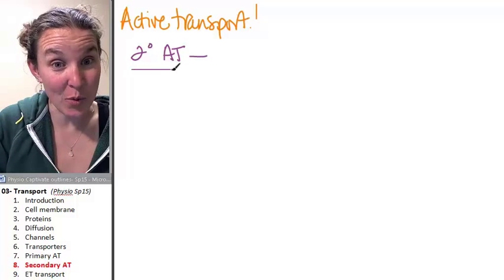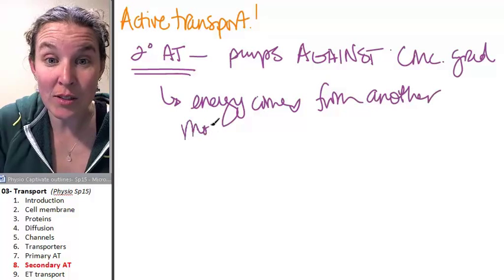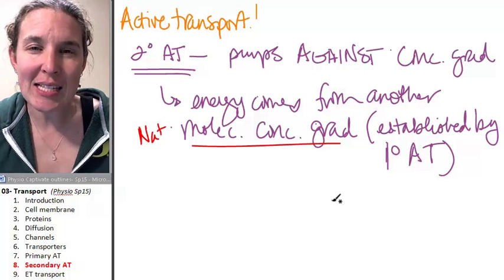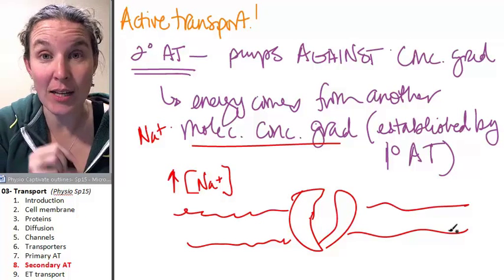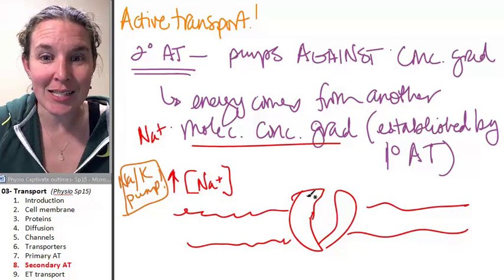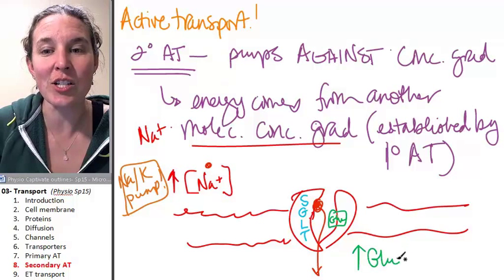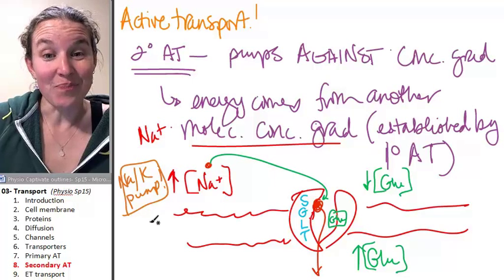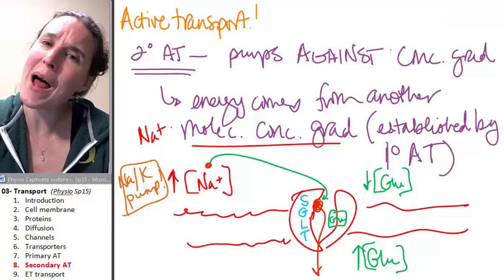Transport 8- Secondary active